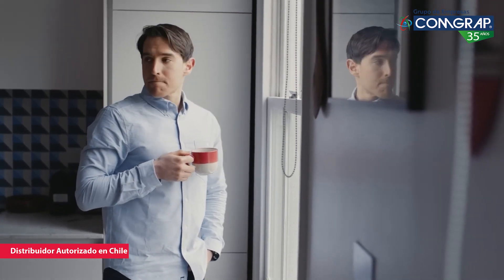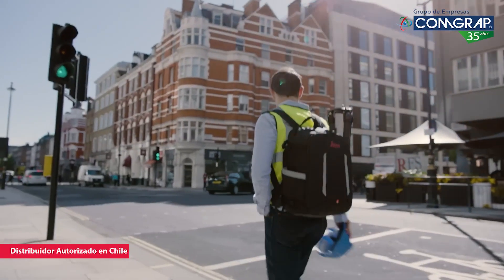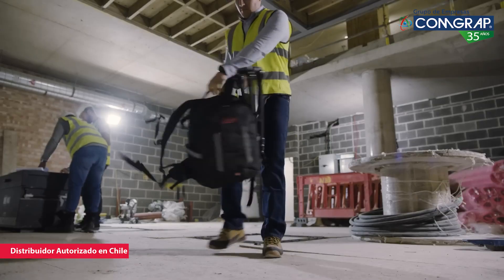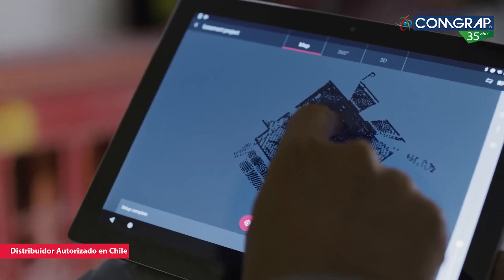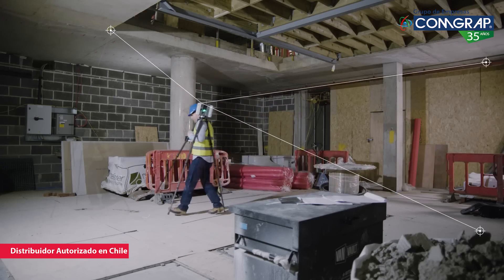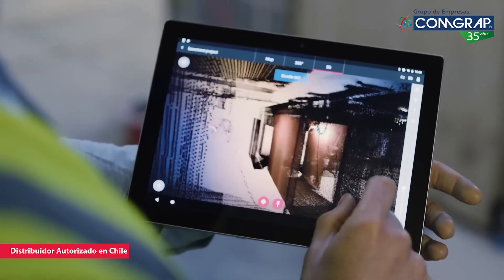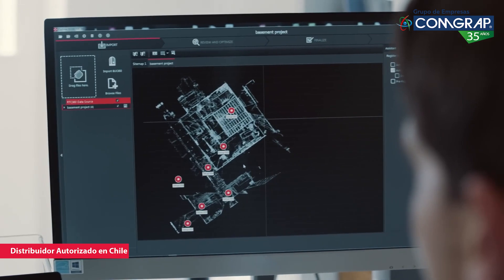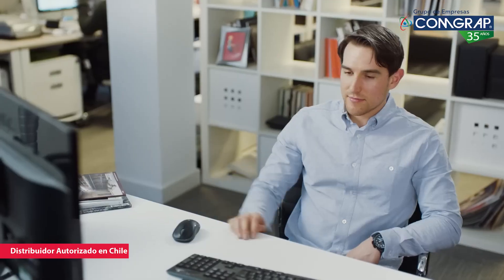Escáner láser 3D Leica RTC360 - COMGRAP distribuidor oficial en Chile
Si deseas conocer el producto o solicitar una demo, escribenos
Esteban Vargas
Product Manager Leica
El escáner láser 3D Leica RTC360 es una herramienta desarrollada por Leica Geosystems, líder mundial en soluciones de medición. Este dispositivo utiliza la tecnología de escaneo láser para capturar datos espaciales con una precisión milimétrica. Gracias a su diseño compacto y fácil manejo, el RTC360 es ideal para profesionales de la arquitectura, ingeniería, construcción y otros sectores que requieren una captura rápida y precisa de la realidad.